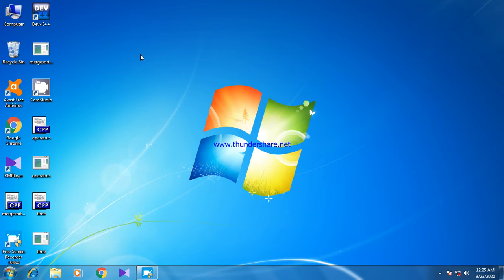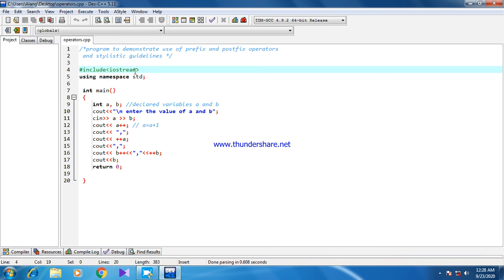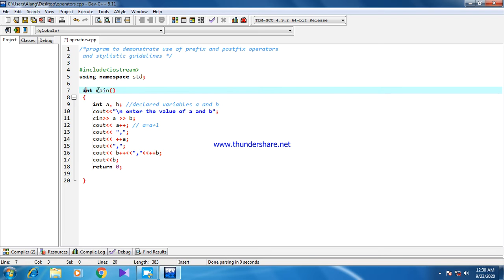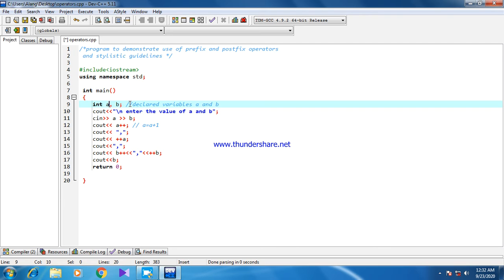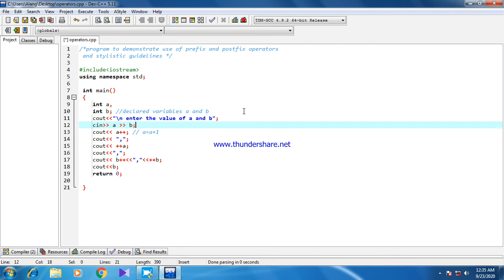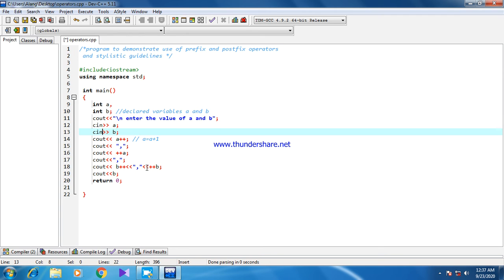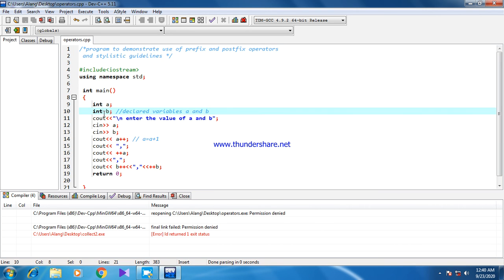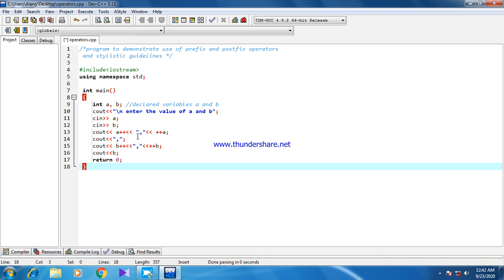Programming methodology 23.09.20